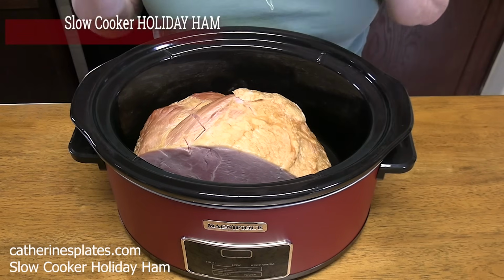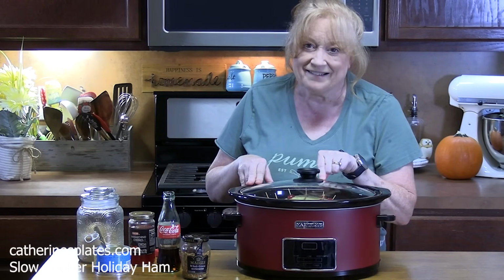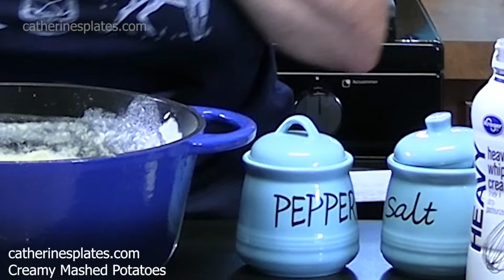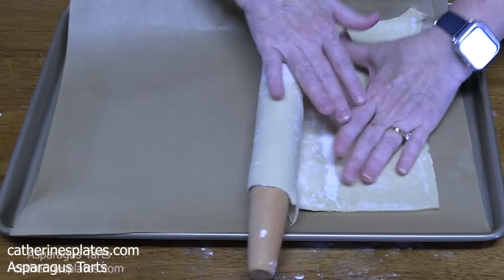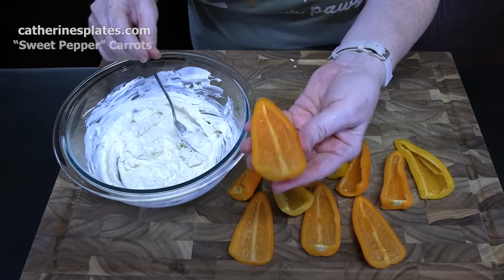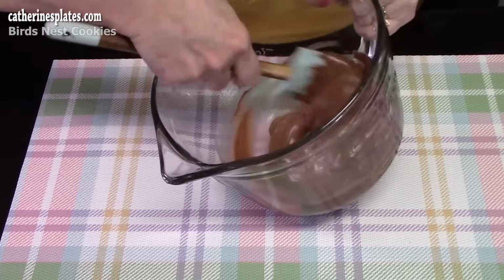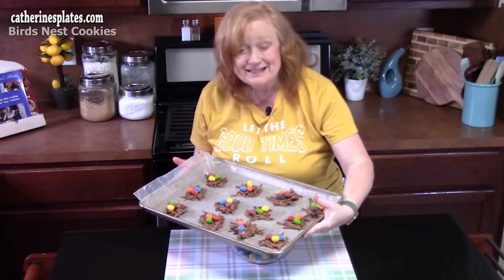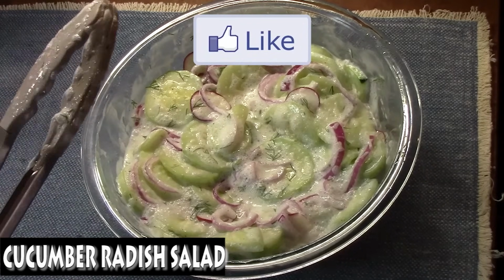8 BEST OF Easter Food Recipes For Your Dinner Table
8 BEST OF Easter Food Recipes For Your Dinner Table. Ham, Mashed Potatoes, Carrots, Asparagus Tart, Sweet Pepper Carrots, Easter Egg Chicks, Bird Nests, Cucumber Salad.

Video Timeline for each Recipe:
00:00 Holiday Ham
03:56 Creamy Mashed Potatoes
08:08 Honey Glazed Carrots
10:43 Asparagus Tart
14:29 Sweet Pepper "Easter Carrots"
15:44 Easter Egg "Chicks"
18:03 Bird Nests "No Bake Treat"
23:34 Cucumber Radish Salad

Write to me at: Catherine’s Plates 22720 Morton Ranch Road, Suite 160, Box 340 Katy, Texas 77449